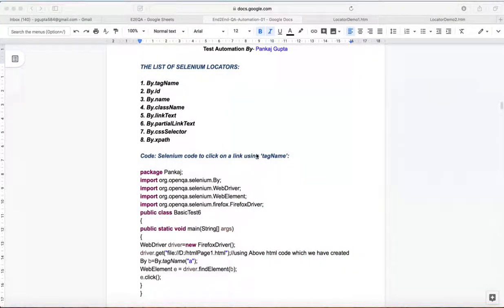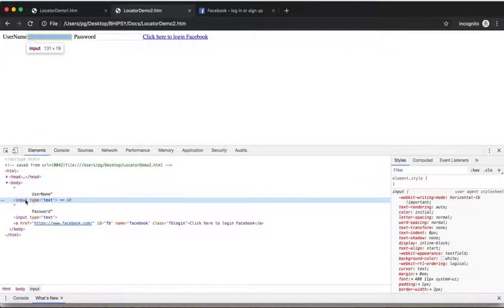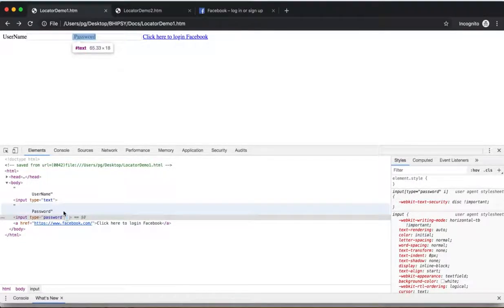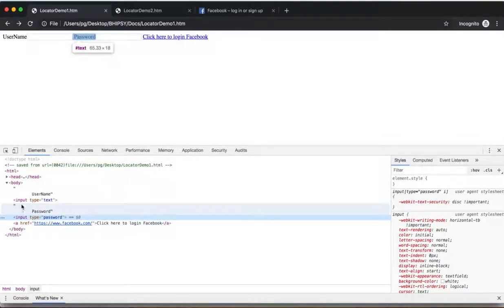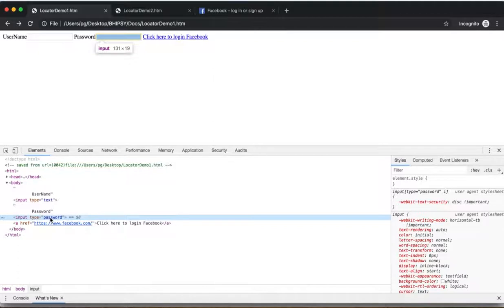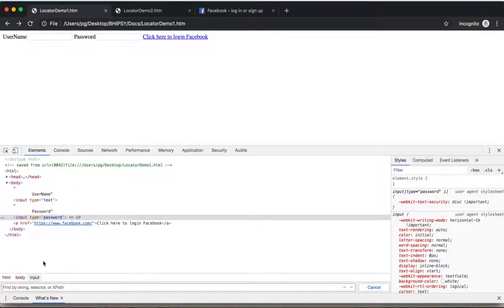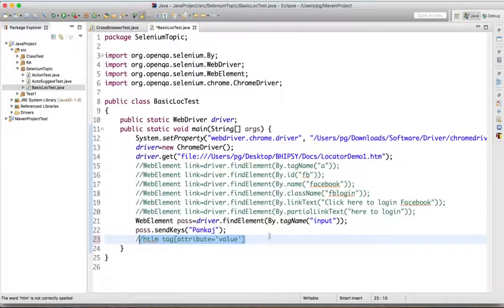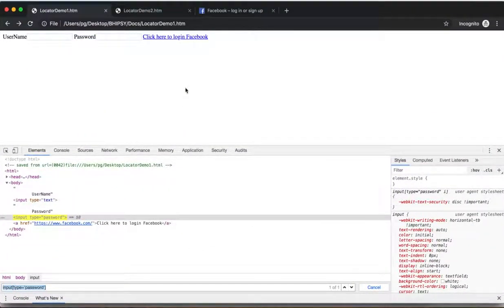Real time Use of attributes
Learn Element Locators : CSS Selector and Xpath from Scratch
Learn from basic to advance level use of Locators including CSS and Xpath | Selenium | Appium | Katalon | Jmeter | Watir